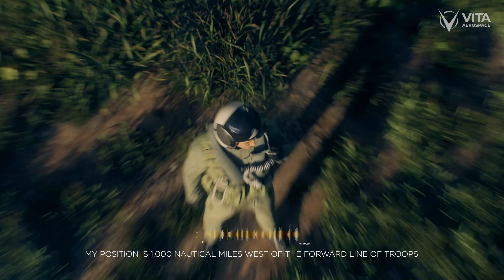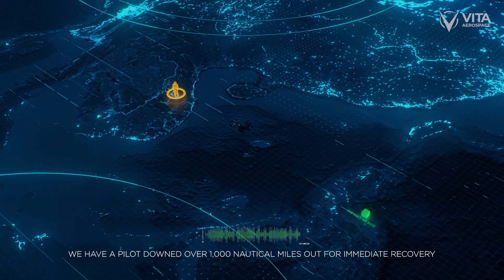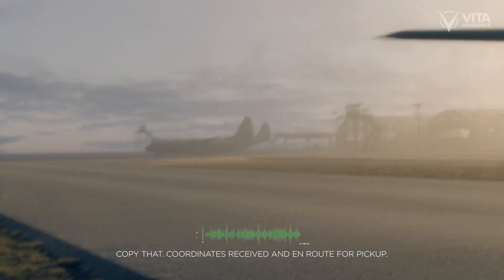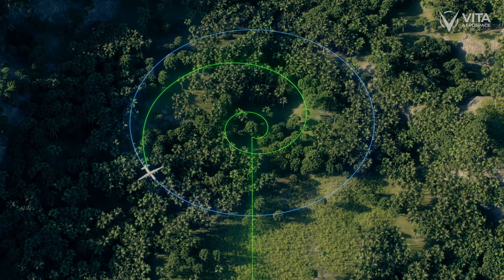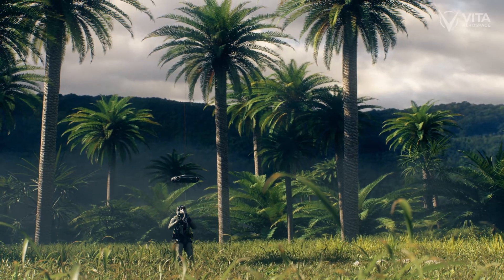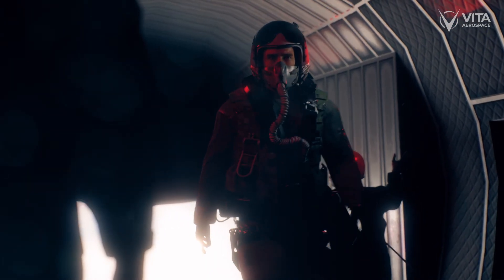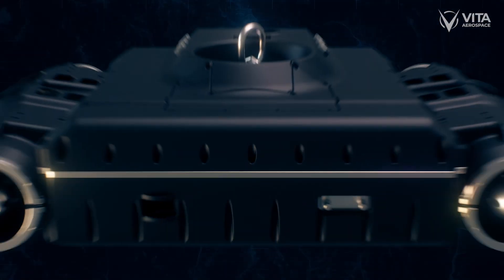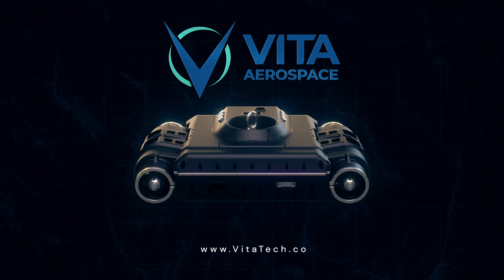Vita ARIES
Vita is developing a dual-use solution for The Department of Defense (DoD) and commercial operators to conduct fixed-wing insertion and extraction of personnel or supplies without putting people or cargo at risk. Vita uses its core stabilization technology to make the long-line loiter technique an effective capability for long-range insertion and extraction from remote, confined, or contested areas.